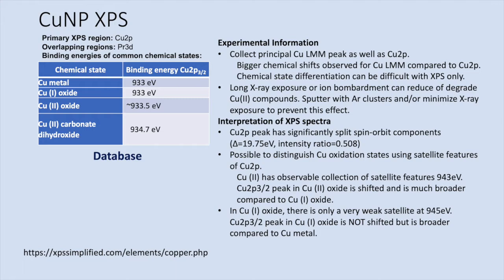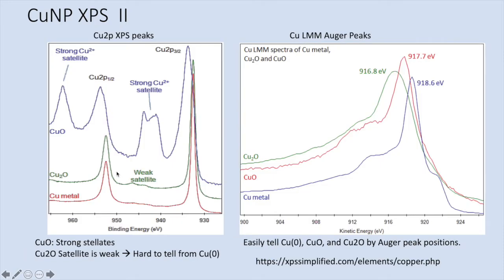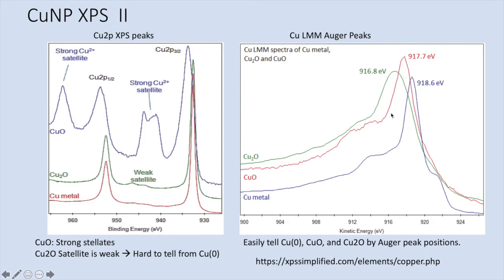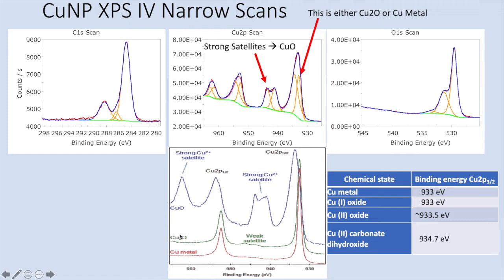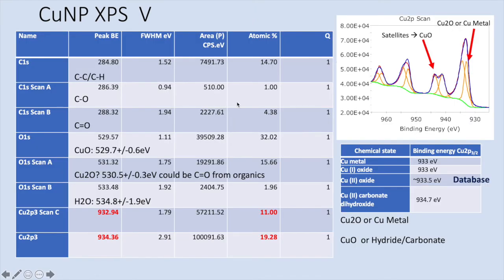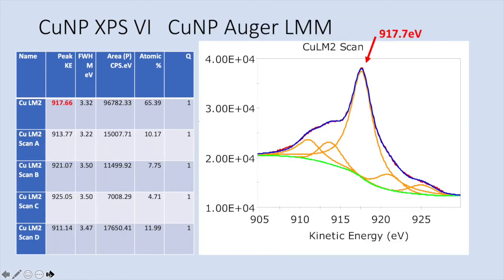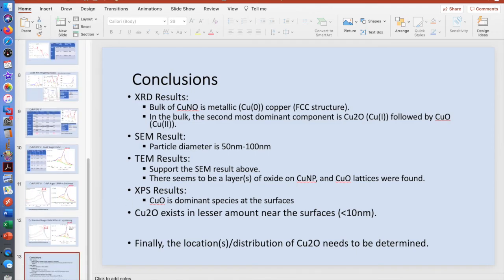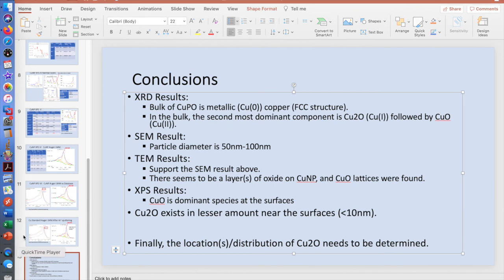XPS 05B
XPS Demo Video, final analysis of CuNP sample. Part B